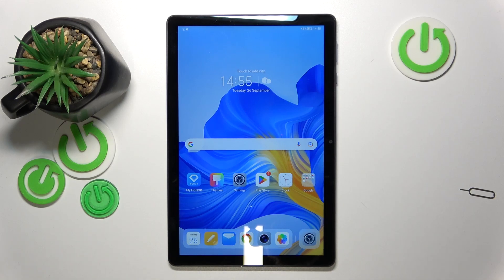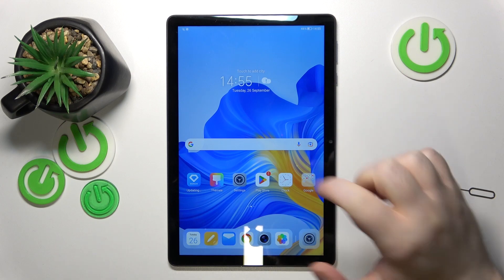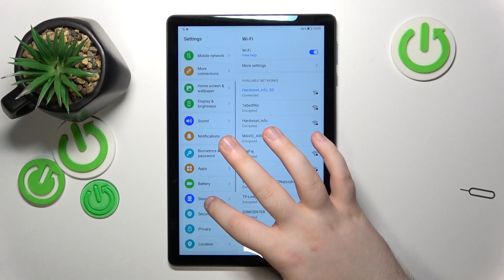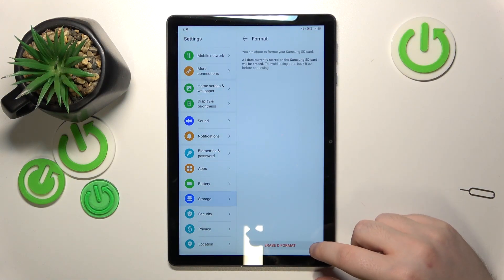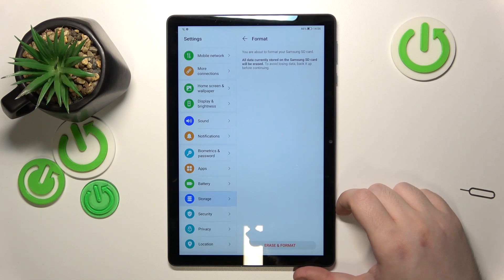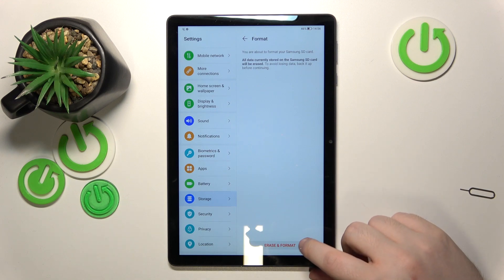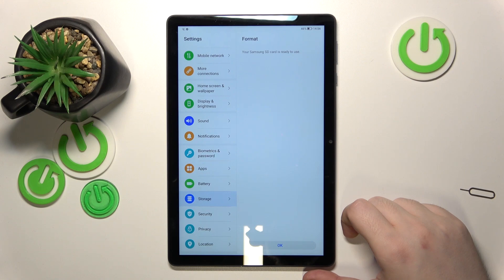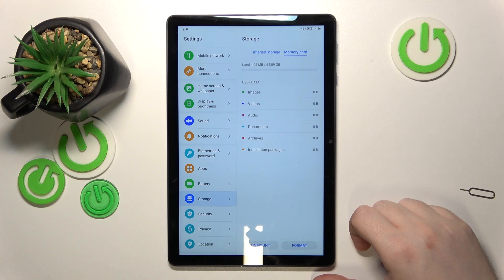How to Format SD Card in HONOR Pad X8? - Remove All Files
Find out more about HONOR Pad X8
Let us show you how to format an SD card on your HONOR Pad X8. We'll help you find the storage menu and guide you through deleting all the data from the memory card.

How to erase all data from the Memory Card in the HONOR Pad X8?
How to format an SD Card in the HONOR Pad X8?
How to remove all files from the SD Card in HONOR Pad X8?